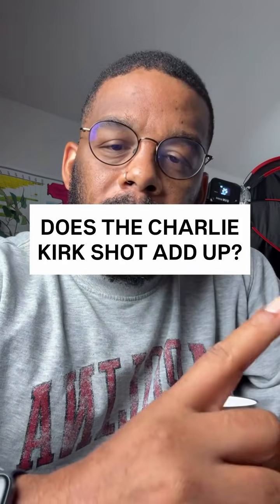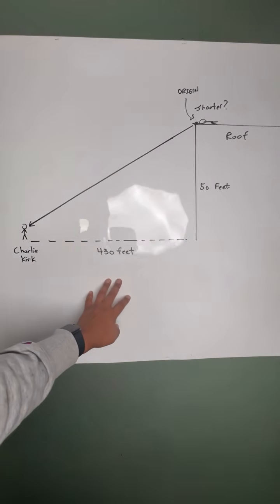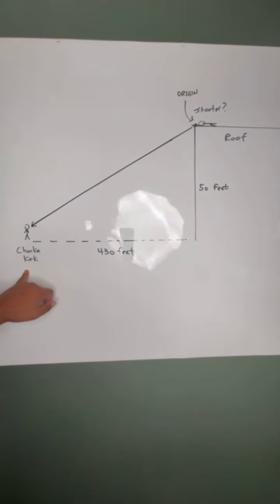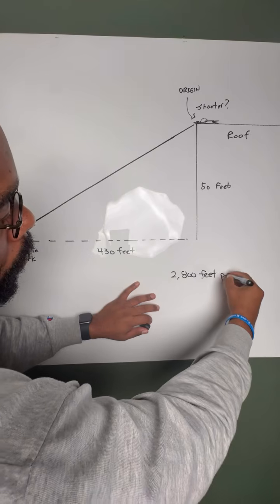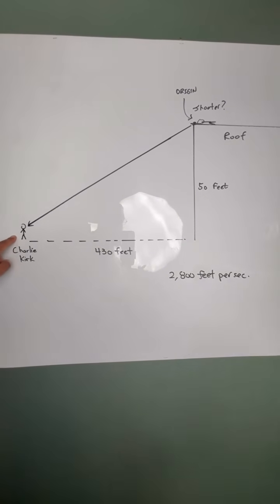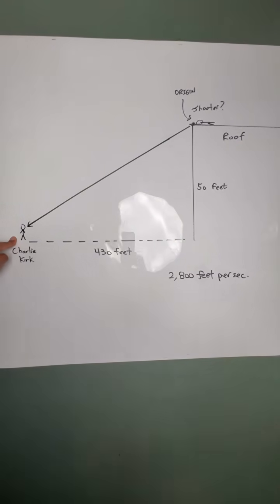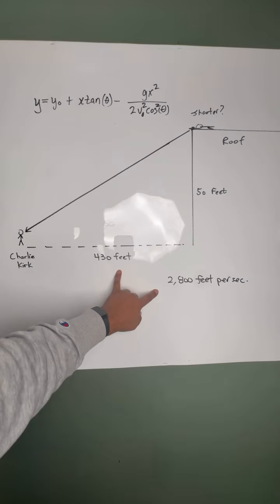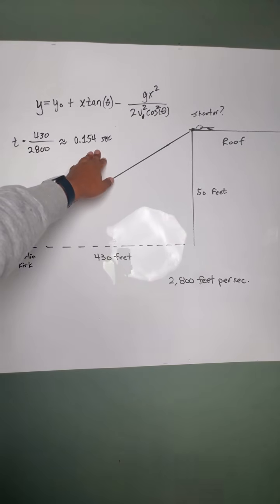I Did the Math on the Charlie Kirk Shot—Does It Add Up?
Does the alleged Charlie Kirk shooting trajectory mathematically add up?

Using projectile motion, quadratic equations, and publicly reported distance estimates, I construct a hypothetical model of the shot. This analysis does not claim to prove what happened—it demonstrates what the physical evidence should show if the reported firing position is correct.

Watch the mathematics and draw your own conclusion.